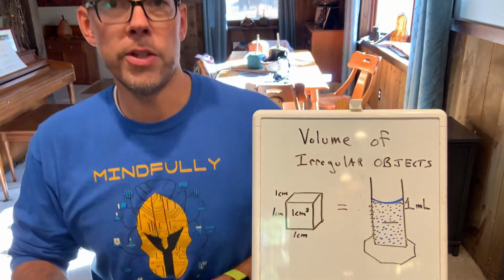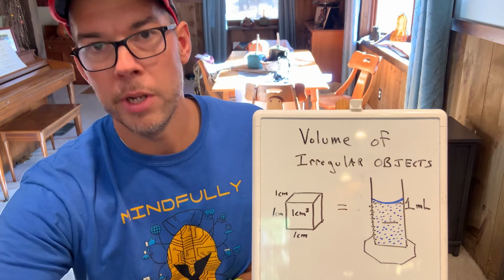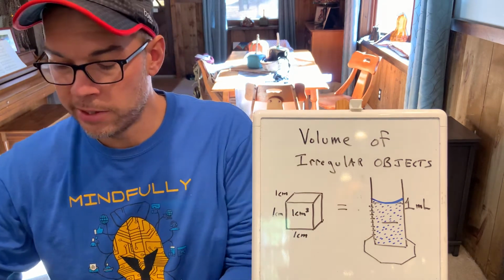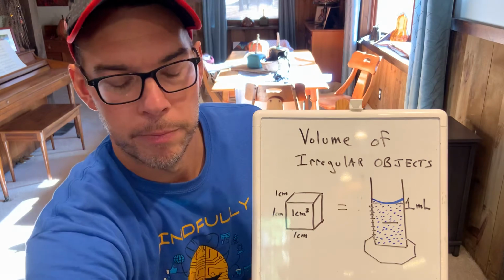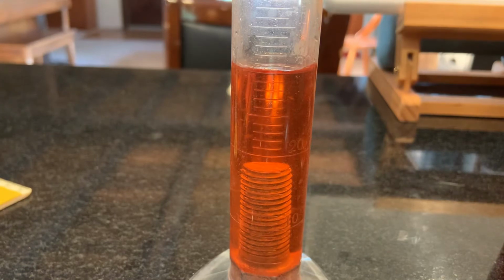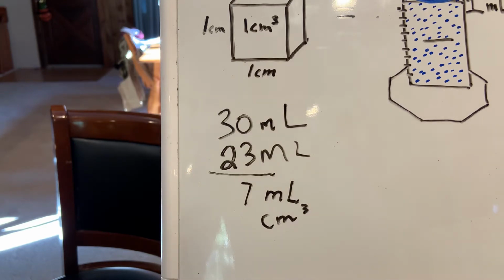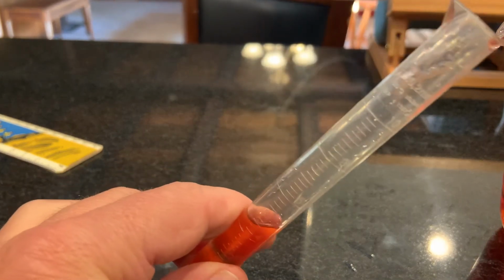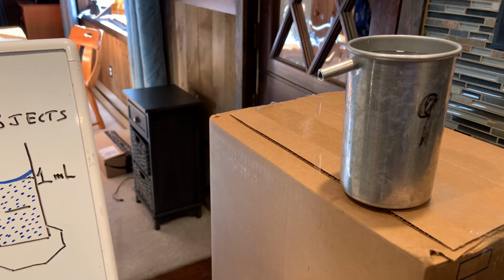October 9, 2020